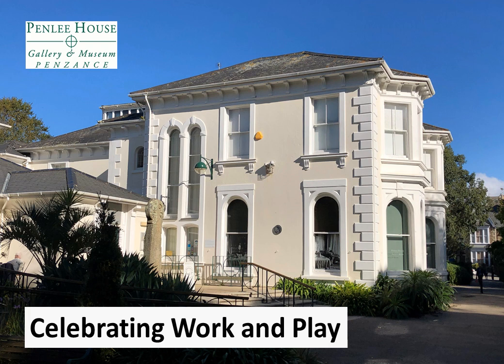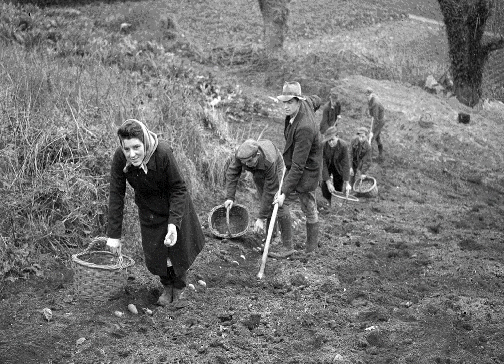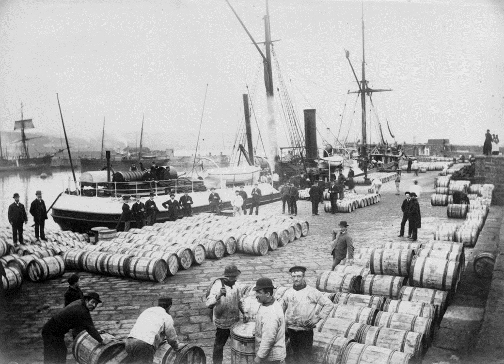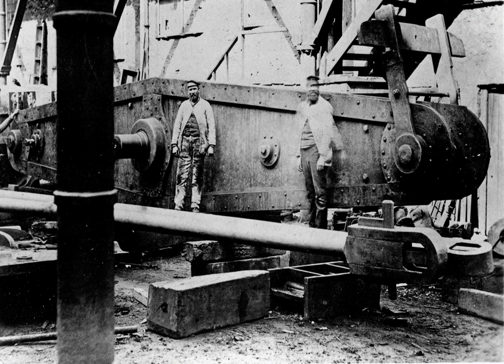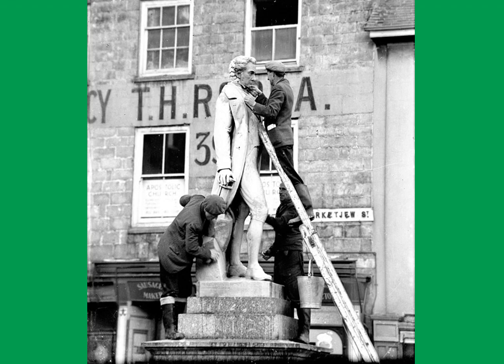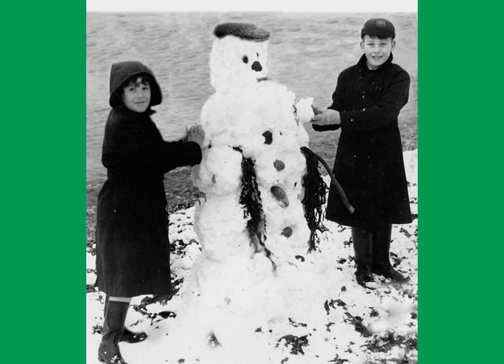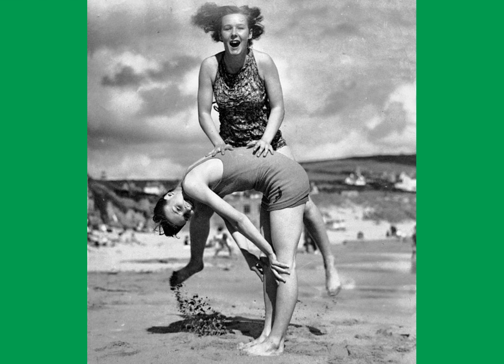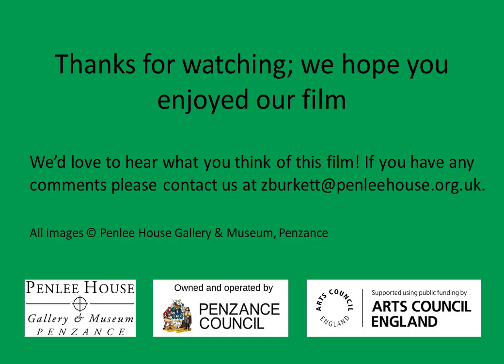Celebrating Work and Play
Welcome to our short film exploring the themes of work and play in West Cornwall through the photography collection at Penlee House Gallery & Museum in Penzance.  This film has been specially designed to be used in care homes and similar settings to encourage reminiscence and discussion, though we hope that everyone enjoys this taste of the collections.

We’d love to know what you think of this film.

All images © Penlee House Gallery & Museum, Penzance